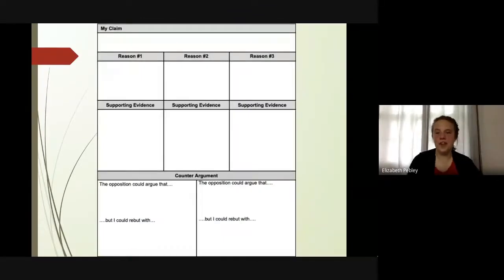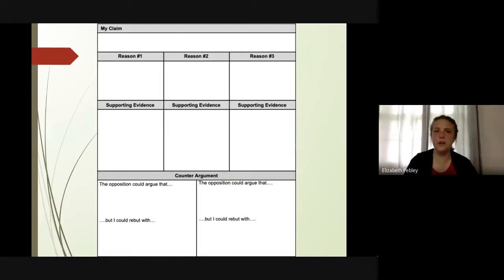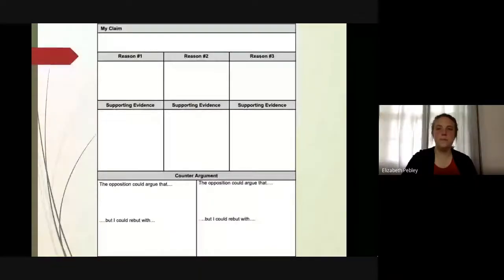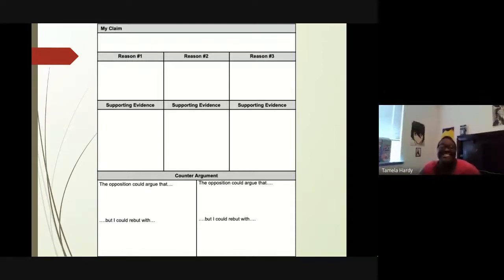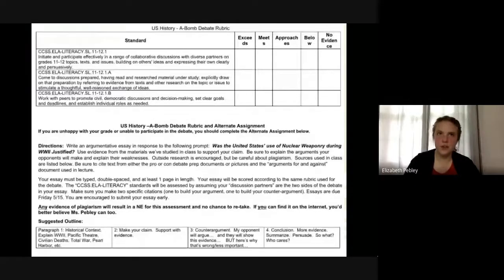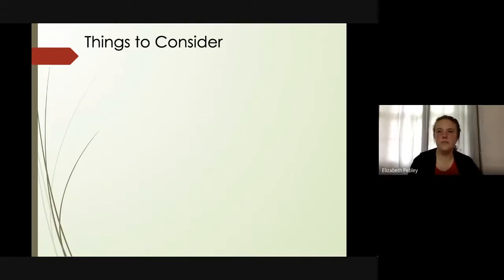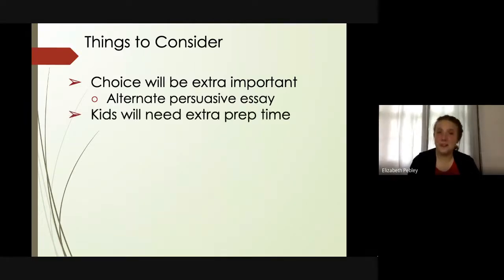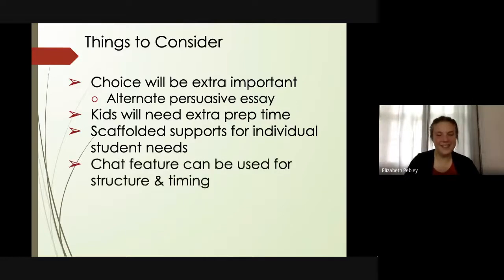EdCamp Elizabeth Pebley